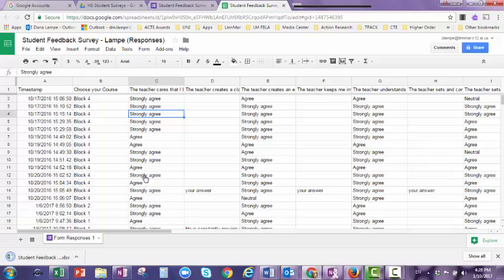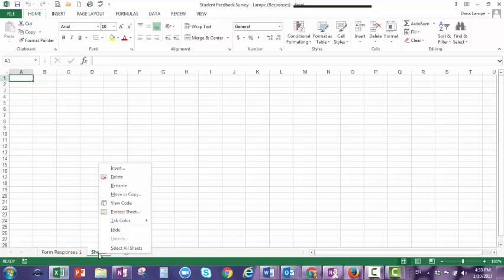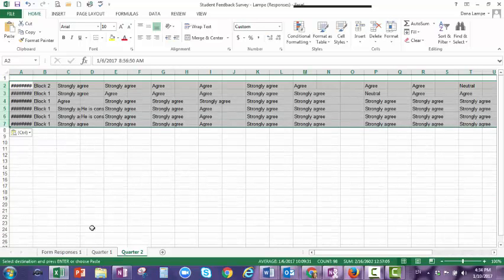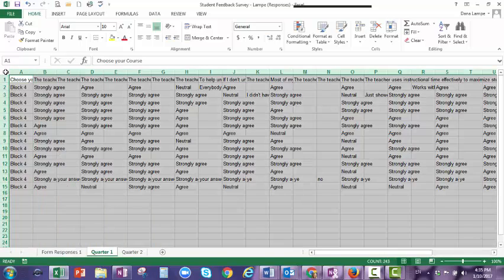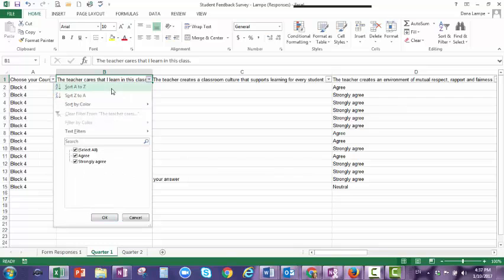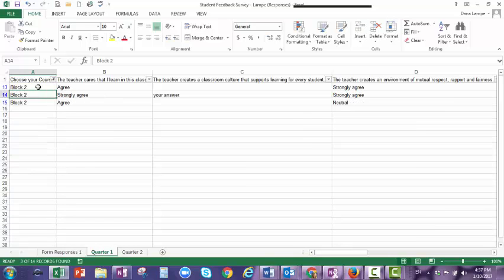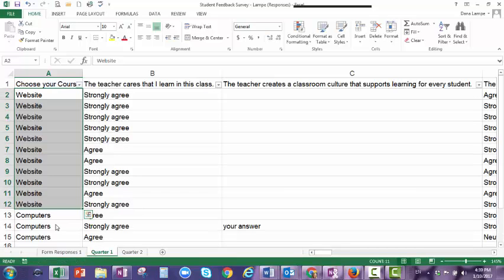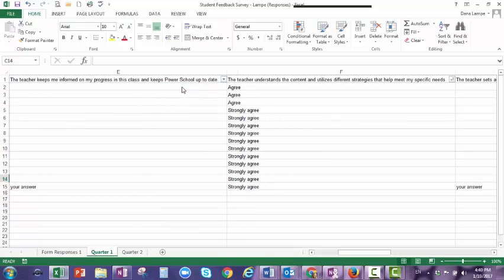Video 2 Manipulating Survey data with Excel